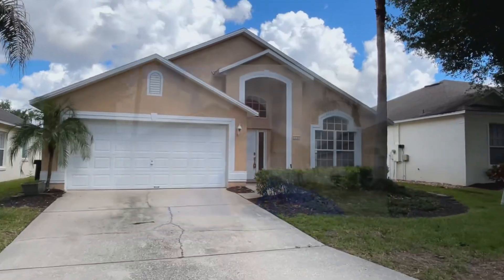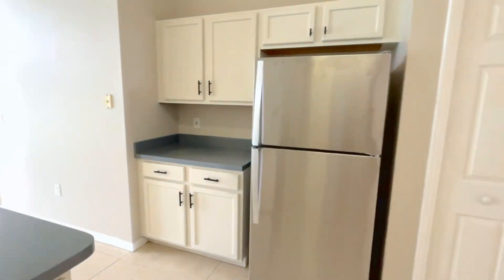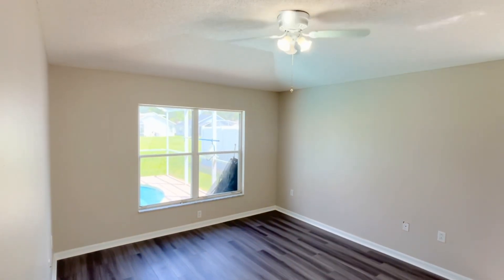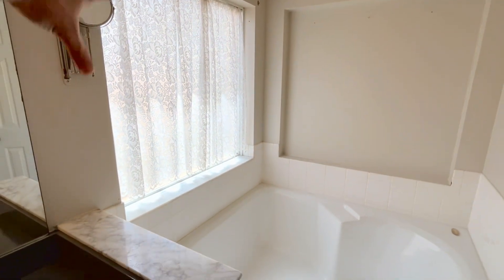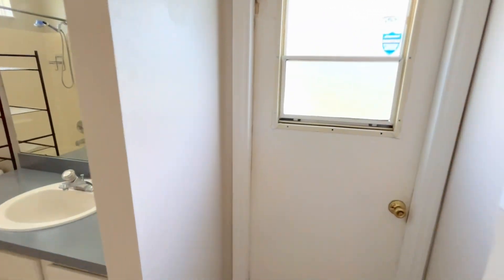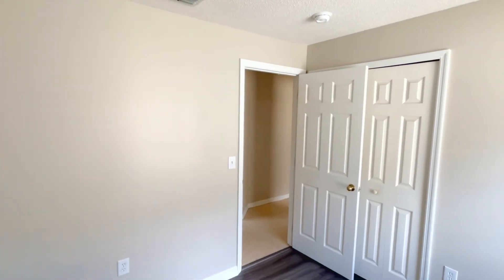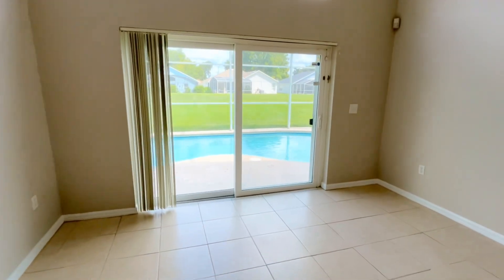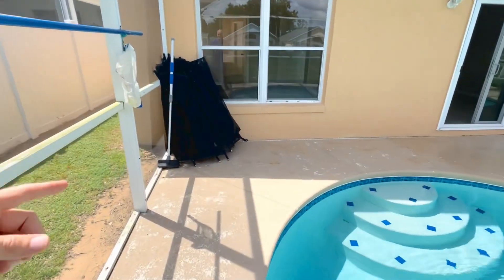4 bed, 2 bath, 2 car garage pool home. 138 Grosvenor Loop, Davenport, FL